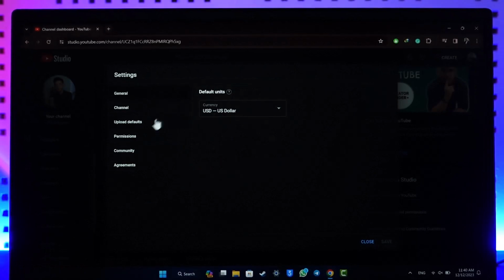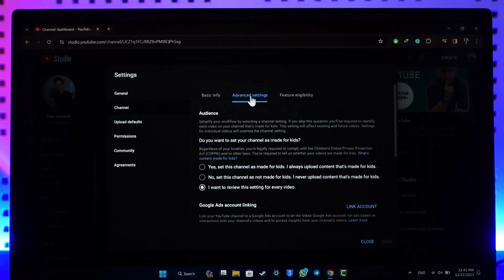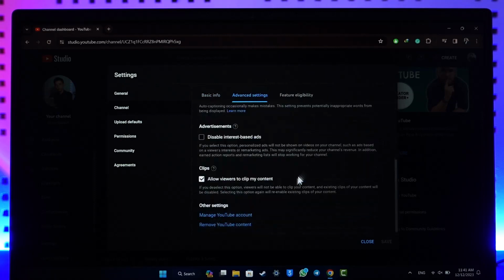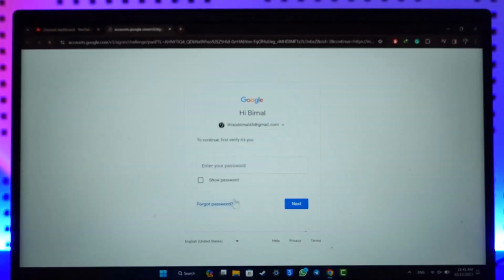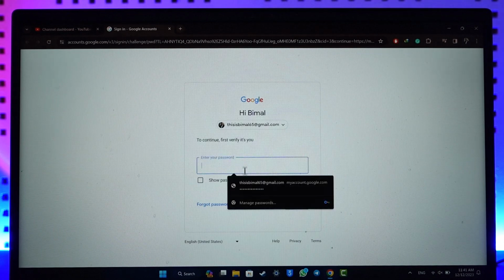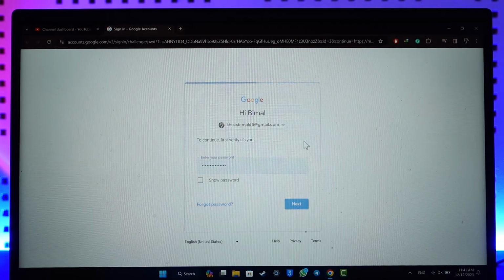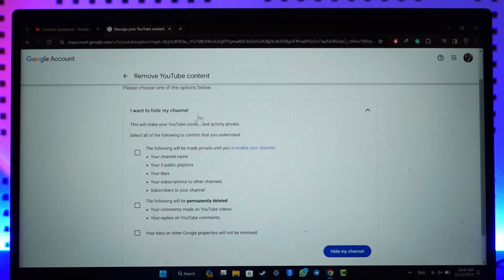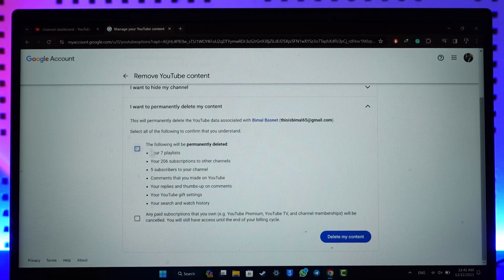How to Delete YouTube Channel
This video guides you through an easy step-by-step process to delete your YouTube channel. So make sure to watch this video till the end.

~ Chapters:
0:00 Introduction
0:10 Delete YouTube Channel
1:15 Conclusion